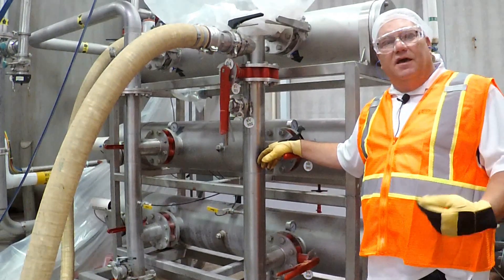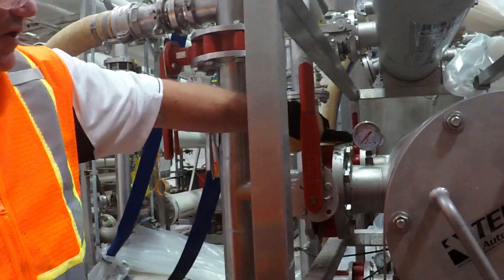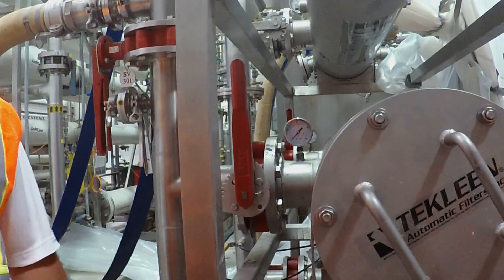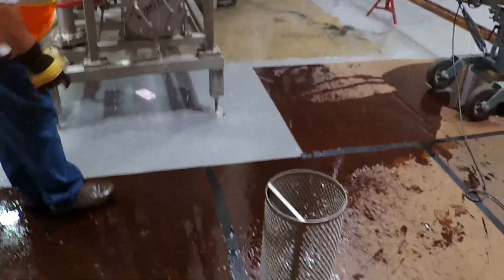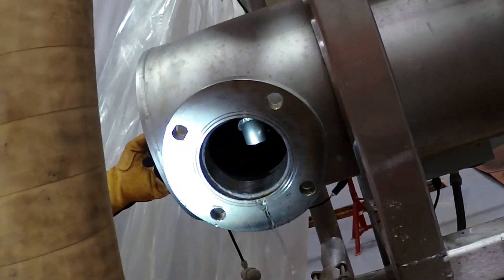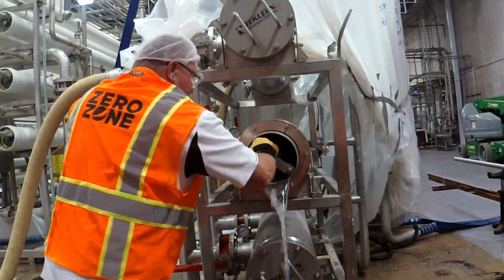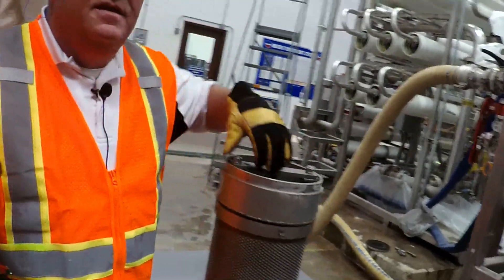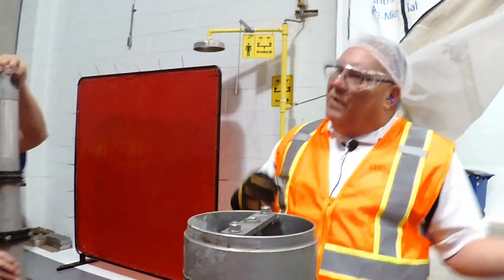Tekleen ABW Filter Servicing Disassembly